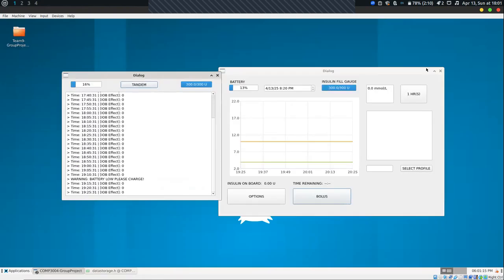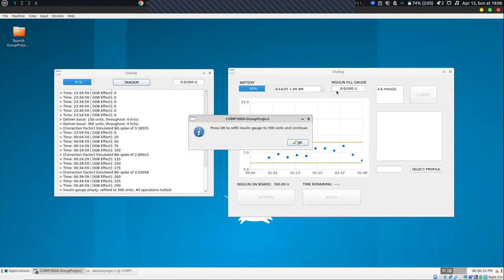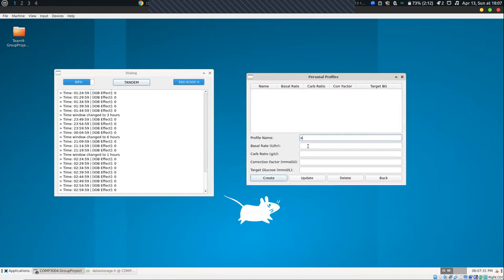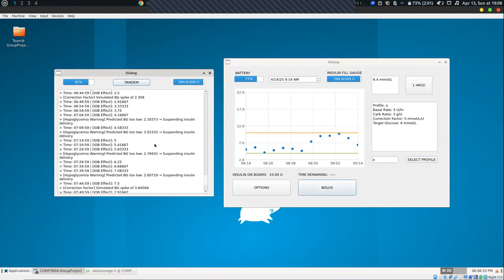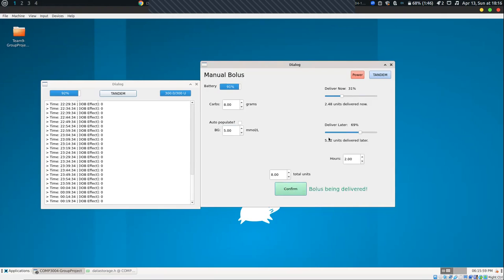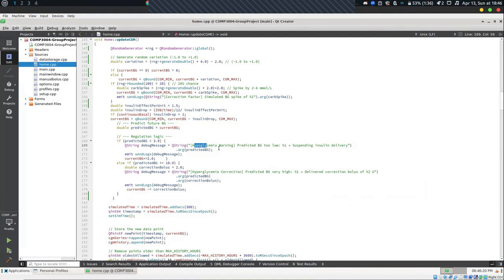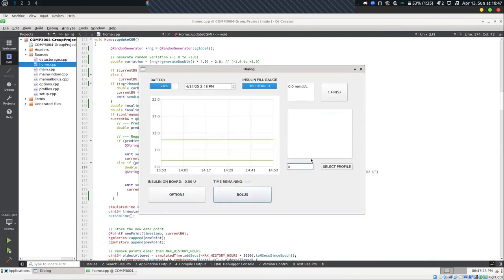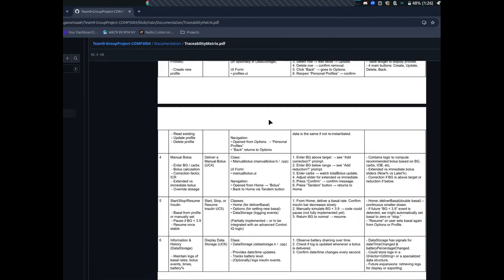COMP 3004 (TEAM 9) Final Project - Winter 2025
Testing video based off UML Sequence Diagrams and Requirements Traceability Matrix.

Team 9 Group Project for COMP 3004 Winter 2025.

Time simulation: 1 real-world second = 5 simulated minutes.